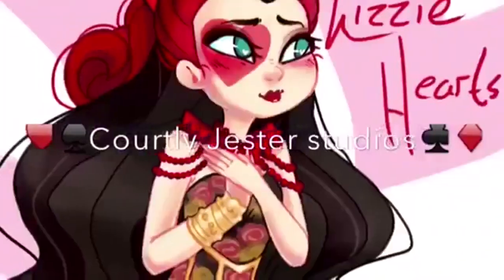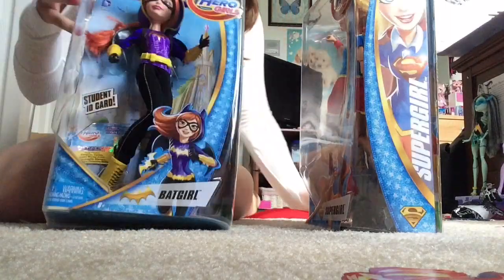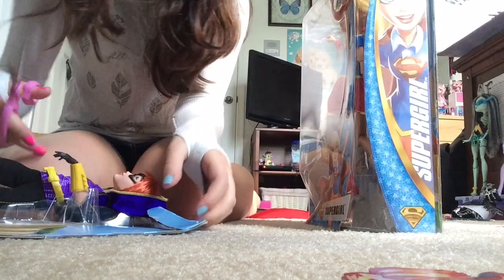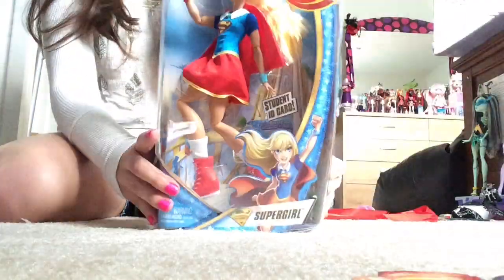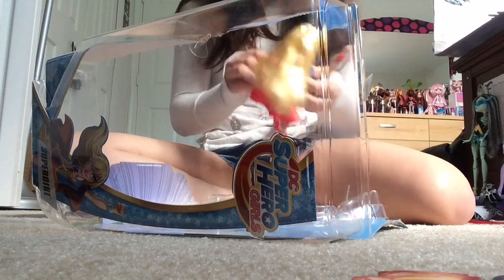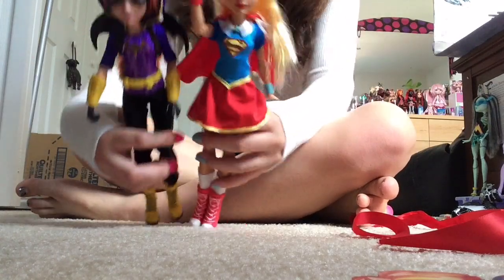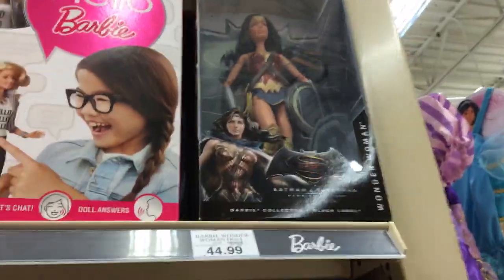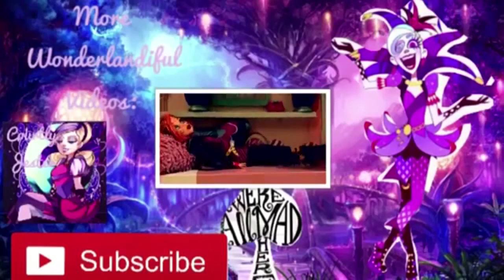MEH NEW DOLLS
**NOT BRAGGING**

IRIS WAS 7$ AND CLAWDEEN WAS 15$ AT WALMART

IDK WHAT SWEET 1600 CLAWDEEN WAS DOINH AT WALMART, BUT IM GLAD SHE SHOWED UP
SHE KEWL ASF.